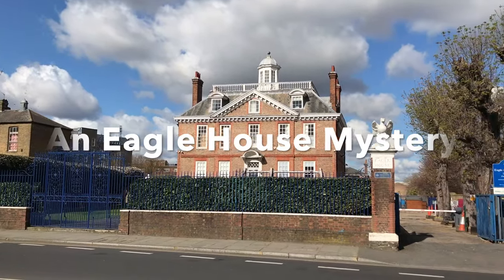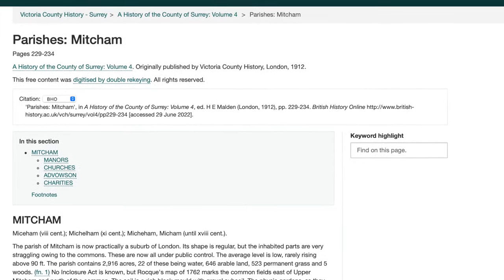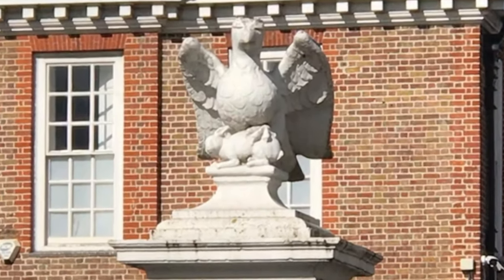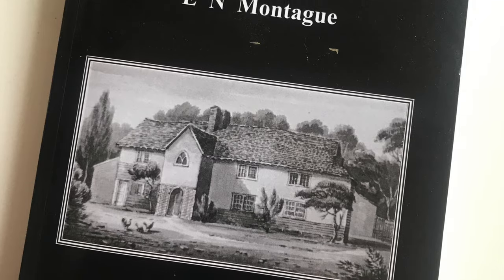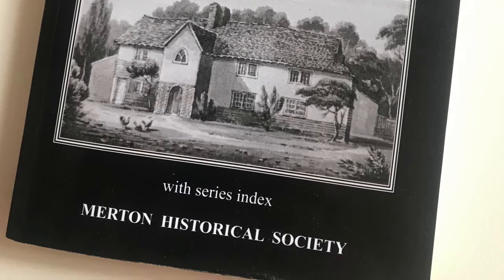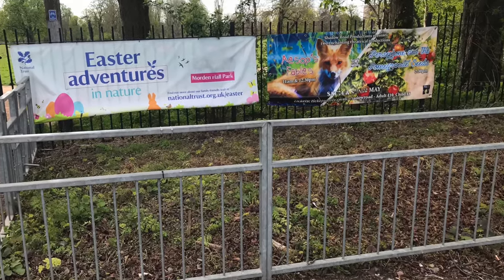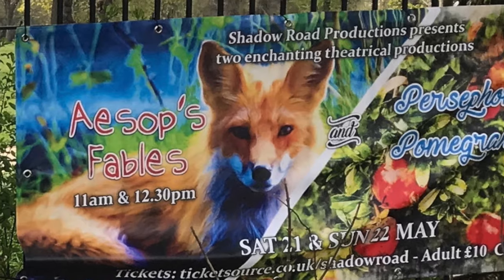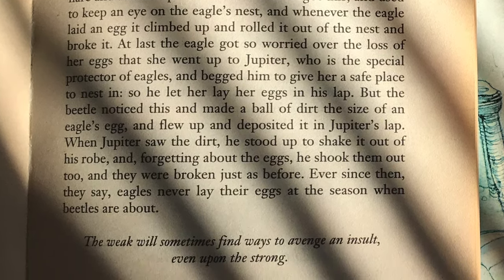Eagle and Rabbit (or Hare)?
An idea about the eagle and rabbit statues at Eagle House is that it might be a hare, and not a rabbit.